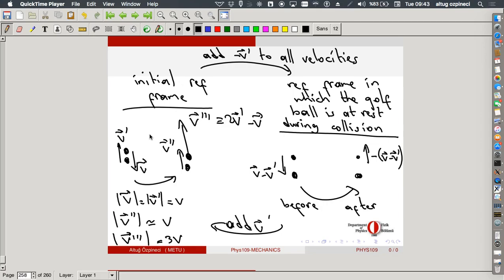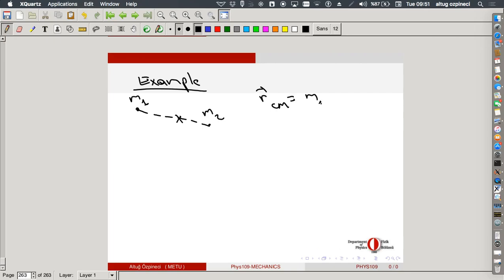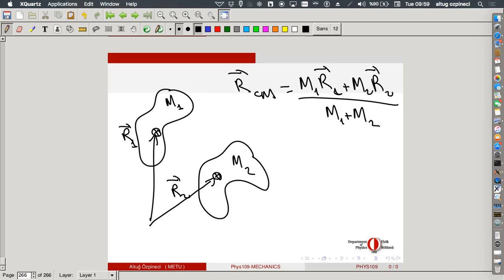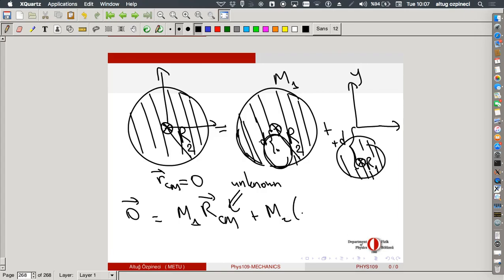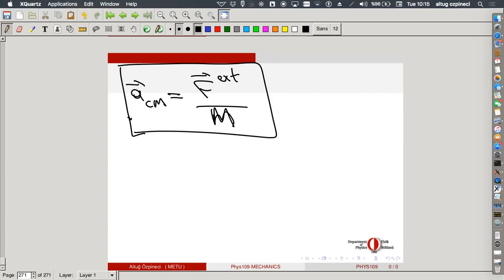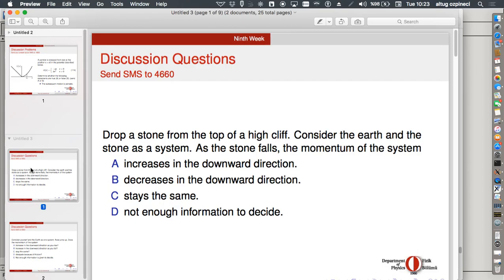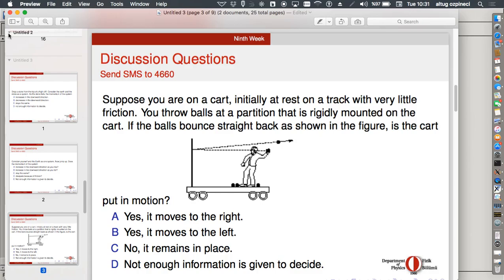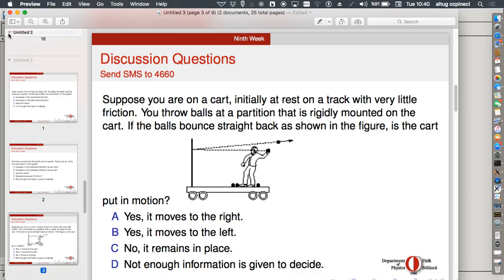20151 Phys109 Week9 Day1 Hour2